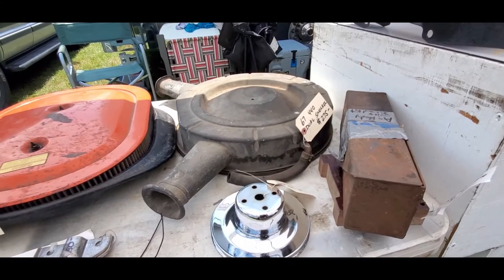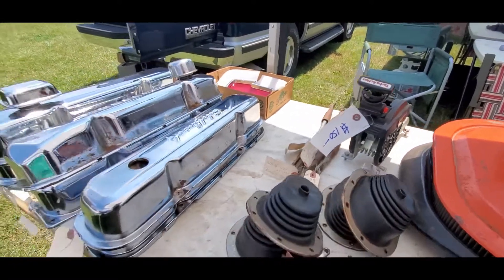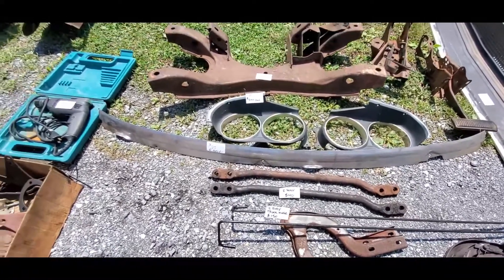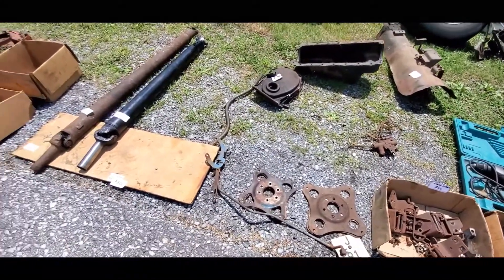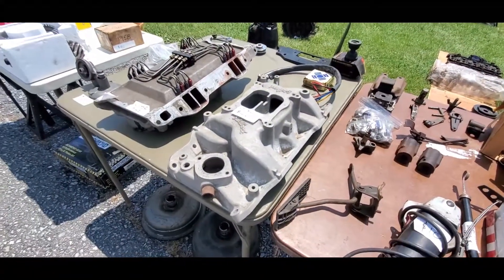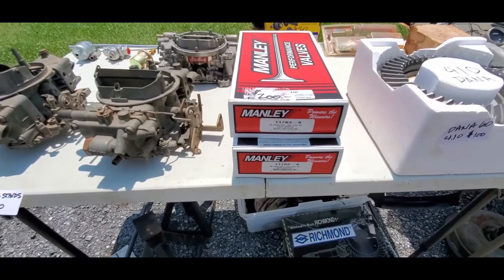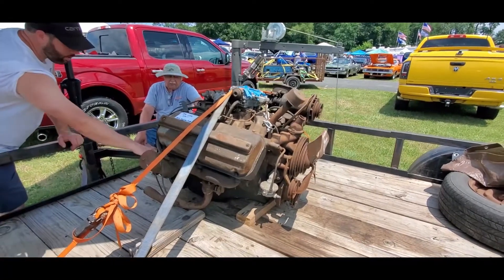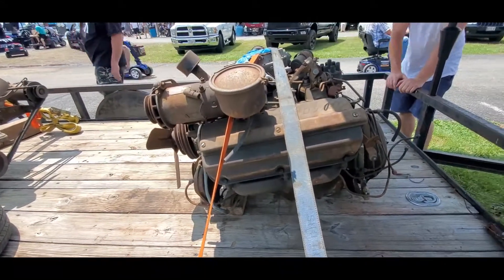Swap Meet Safari at the 2021 Chrysler Nationals Video 4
The last of this videoseries looking around the MOPAR swap meet of the 2021 Chrysler Nationals, Carlisle PA. From vintage hemi to muscle car parts. For more photos, videos and your regional calendar of events,